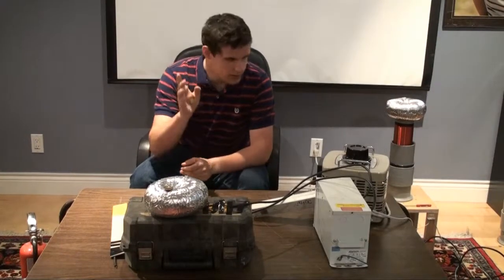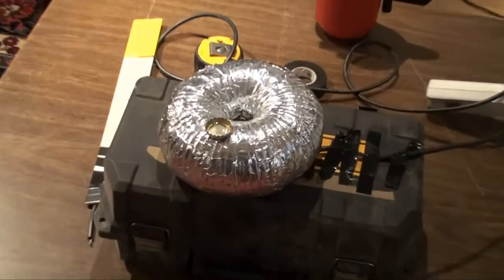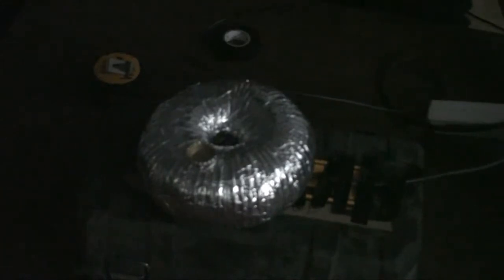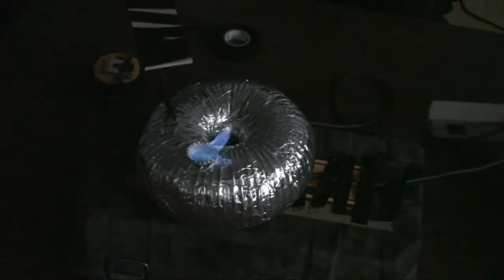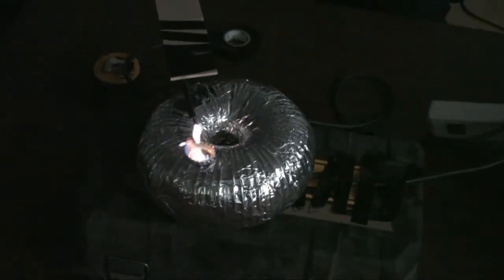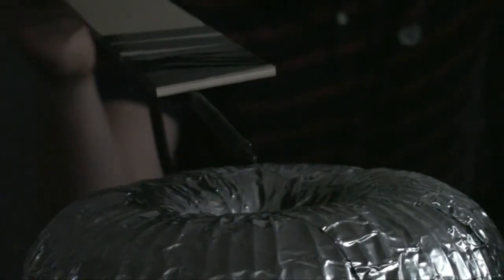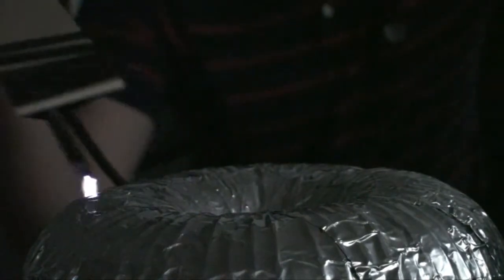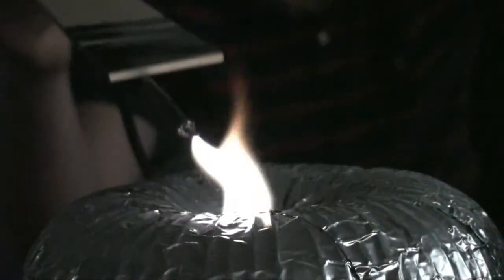Neon Sign Transformer / Ionic Flame - Quick Video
Just me playing around with some high voltage, all in the name of fun.